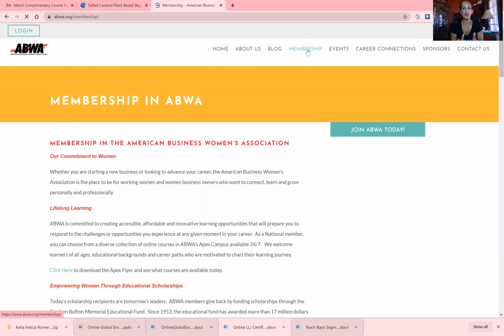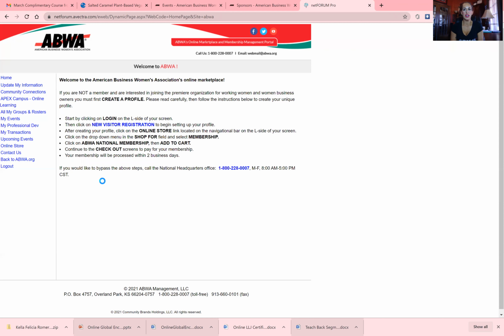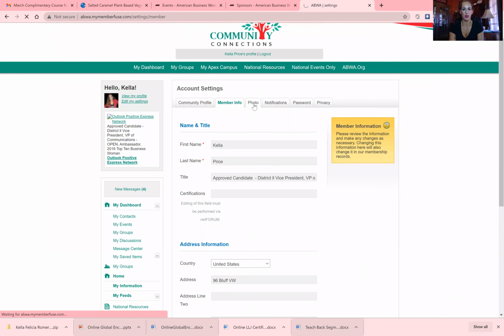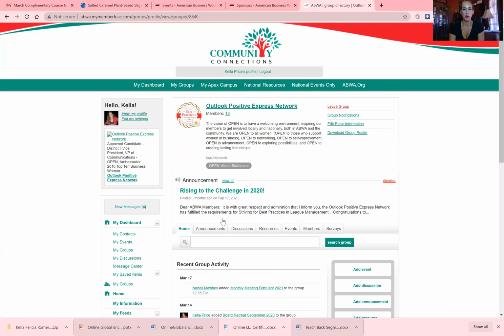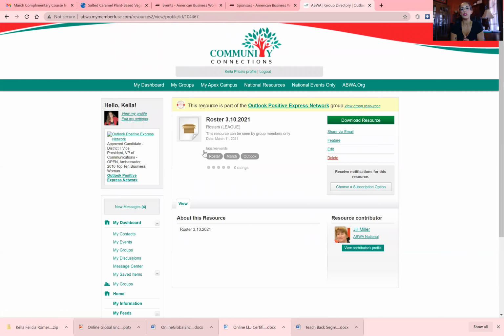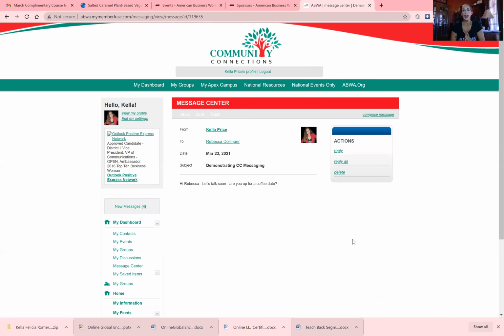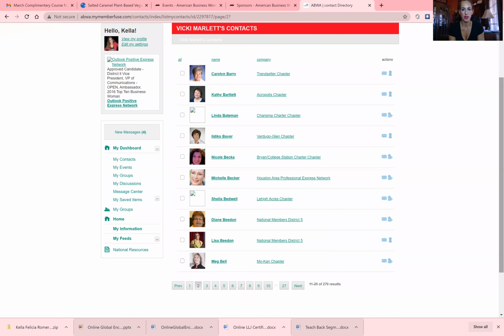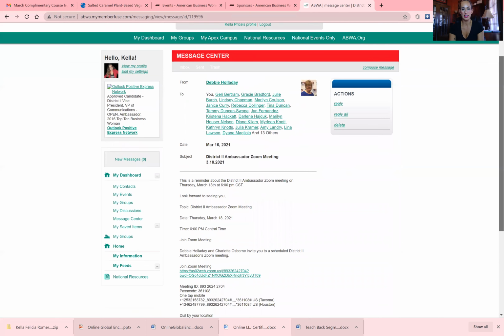Navigating ABWA Website and Community Connections